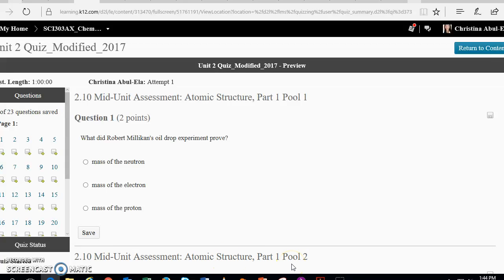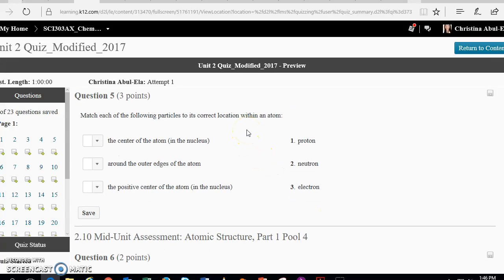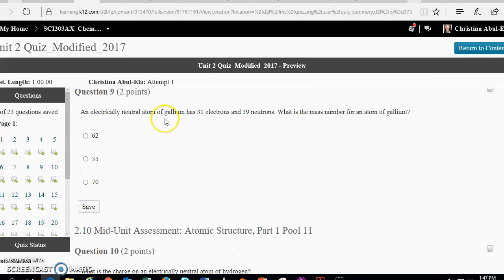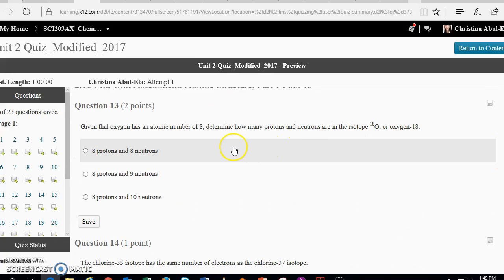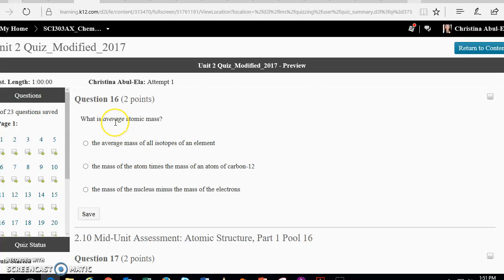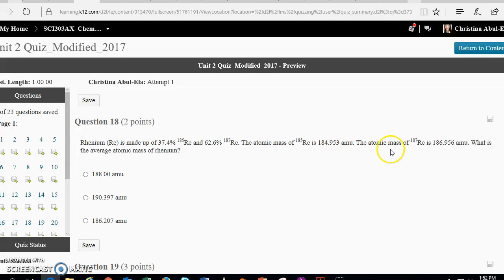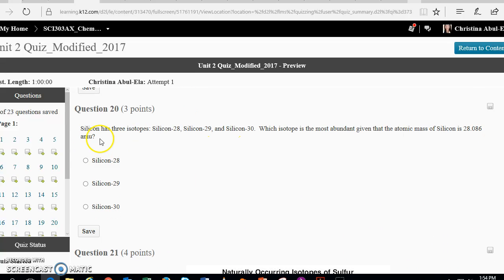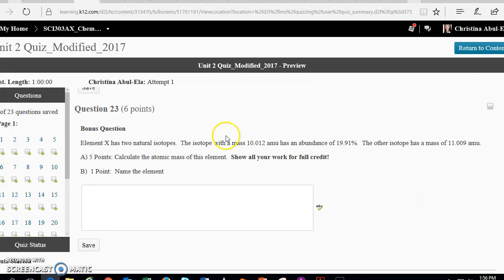Unit 2 Modified Test - Semester 1 Chemistry